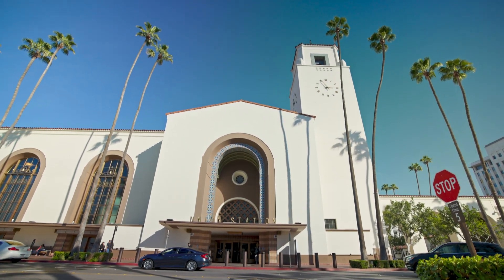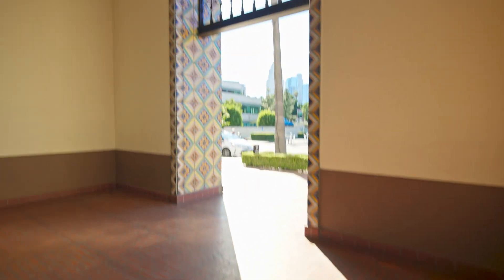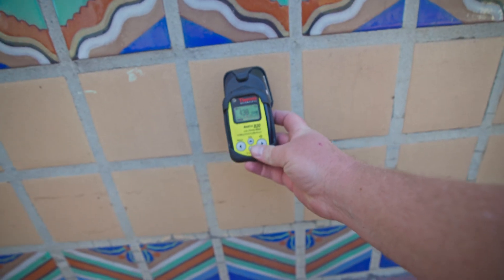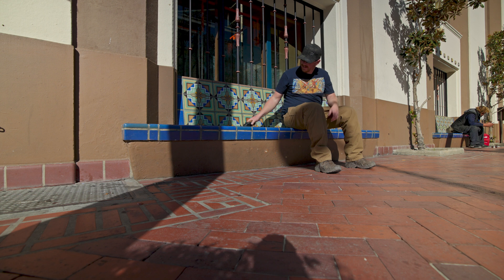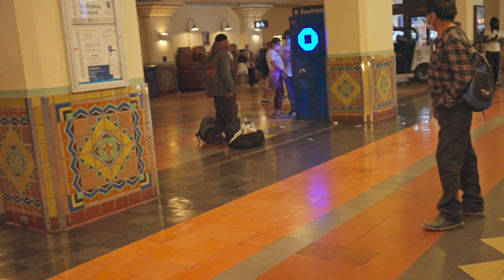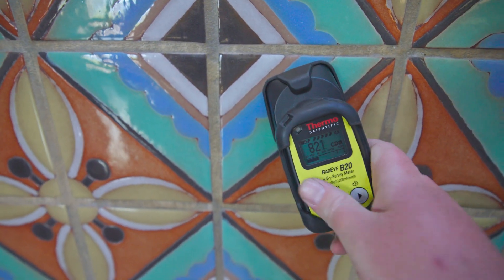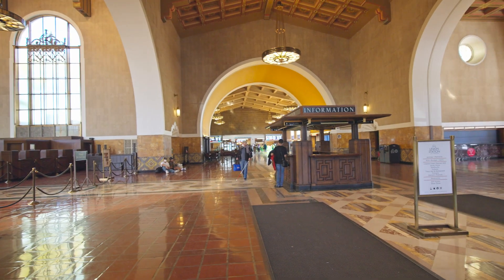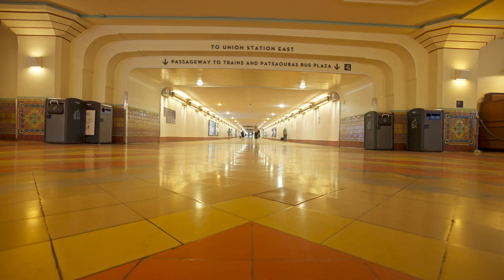Union Station Radioactive Tiles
Interesting to see such a large very busy public place with so many radioactive tiles. Its just the history of this location. Some of the tiles in Union Station located in Los Angeles, California are radioactive because uranium was used as a pigment for some of the glazes.

Check out uraniumstore.com if you are looking for something to make your Geiger counter go click.